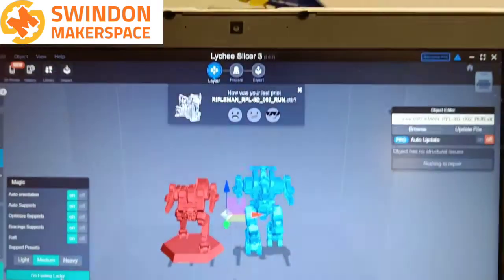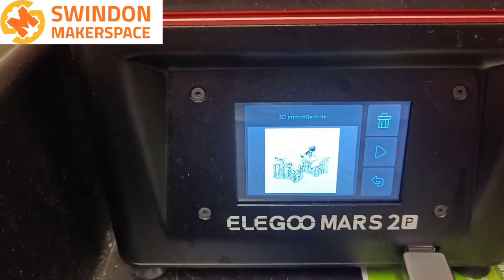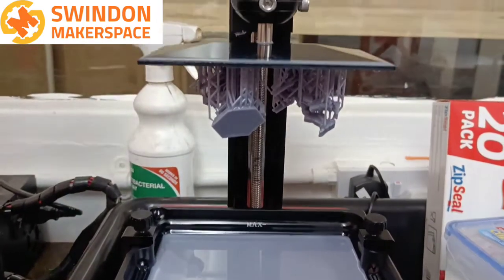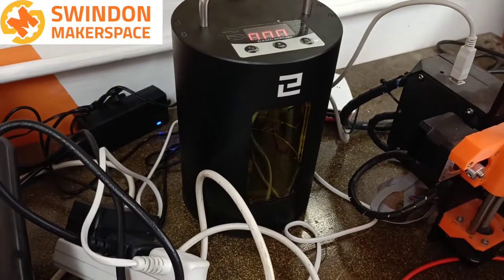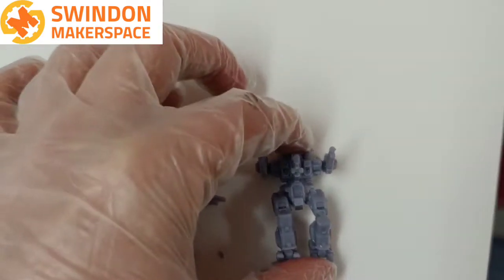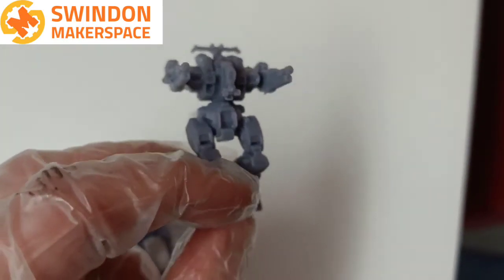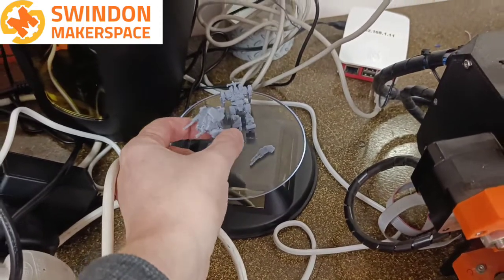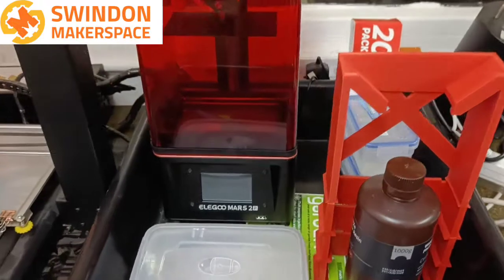Elegoo Mars 2 Pro Resin Printer at Swindon Makerspace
Matt gives us a run through of using our new Elegoo Mars 2 Pro Resin 3D Printer at the Makerspace.

Thanks to Elegoo for supplying the printer and resin.

Checkout for more info about the Makerspace and pop along to one of our Wednesday open evenings if you're interested in seeing the Elegoo printer or any of our other 3d Printers or machines.